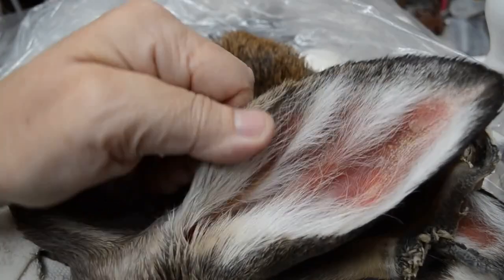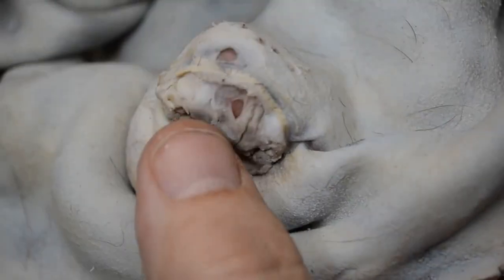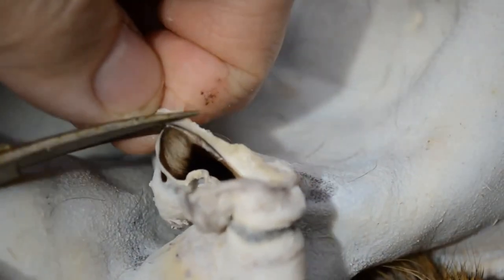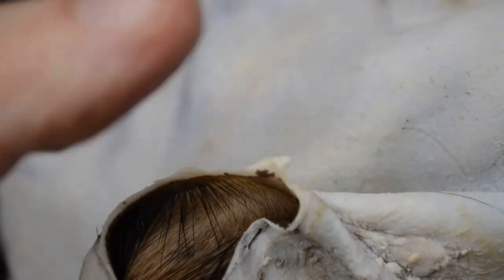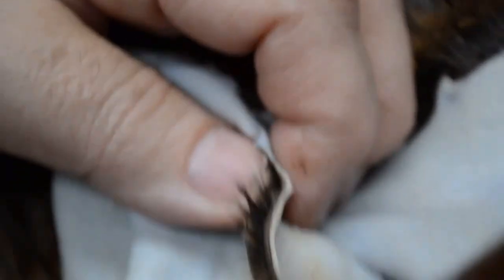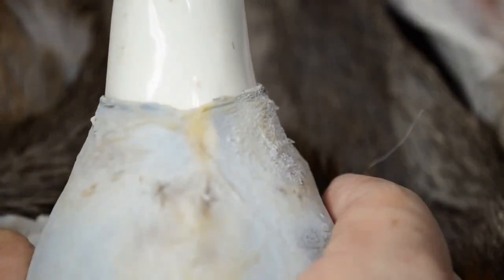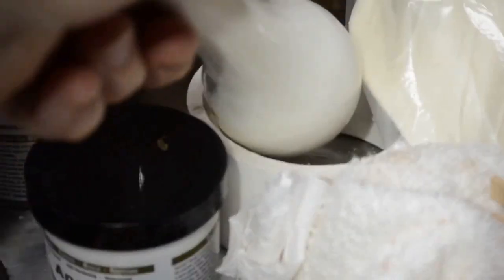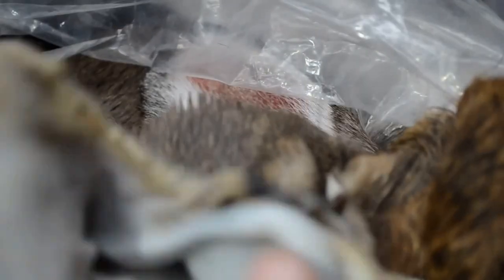Prepping a Whitetail Deer's Face - 07-28-18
This video will take the viewer through the steps of the process I use for preparing the face of a tanned Whitetail Deer prior to mounting... trimming eyelids and nostrils, and thinning the nose pad and chin ... noting any needed repairs to the skin.  Enjoy!